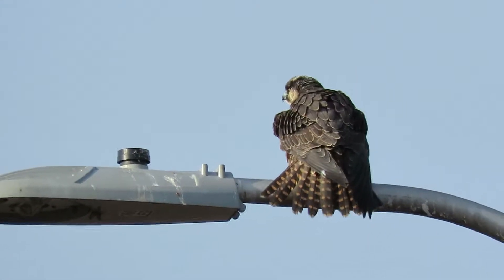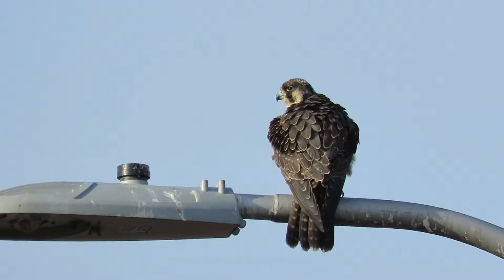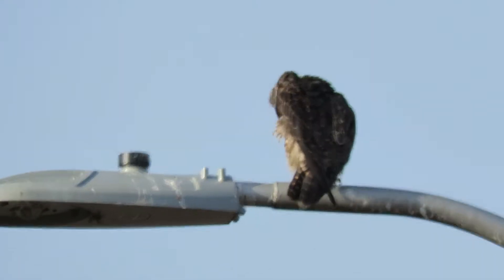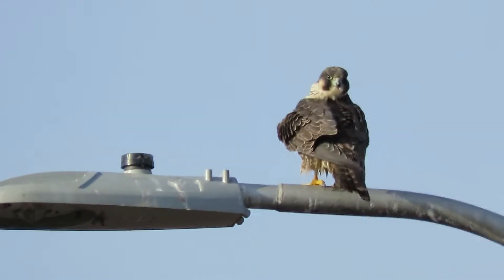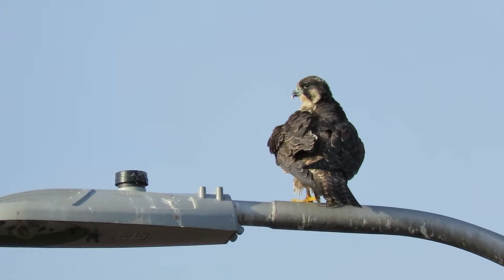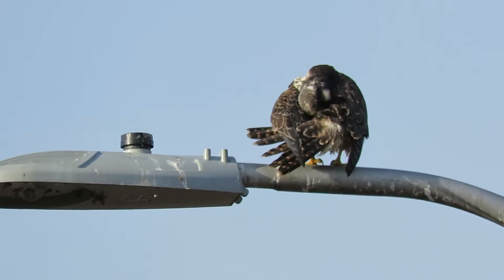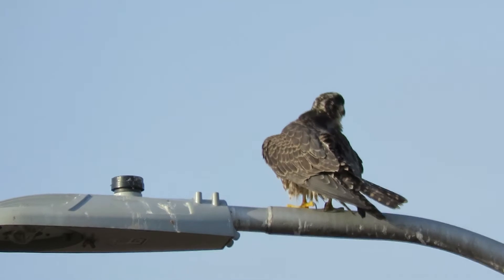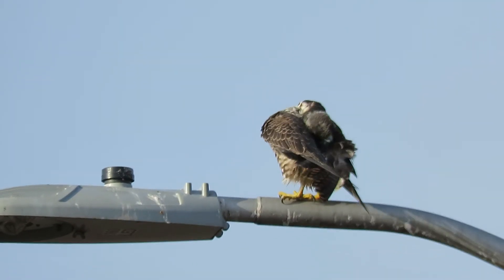12/15/18 Juv. Tundra Peregrine Falcon (preening) Kent Wa 0657-120